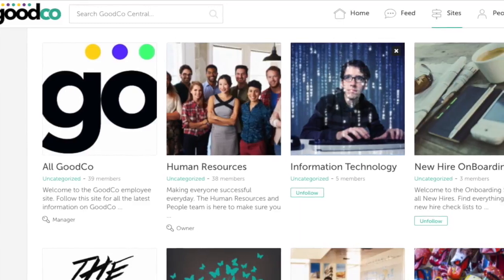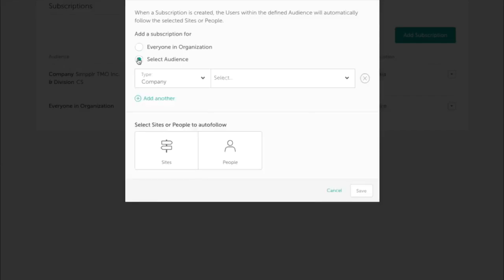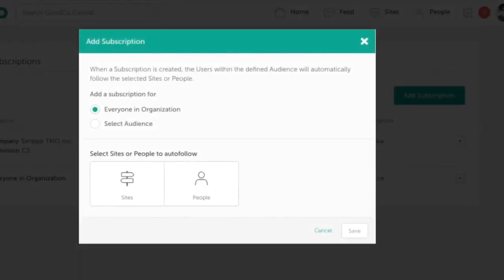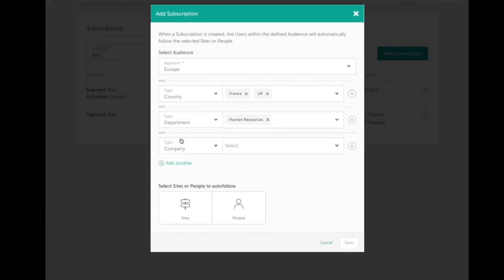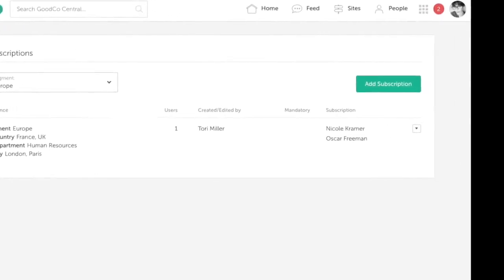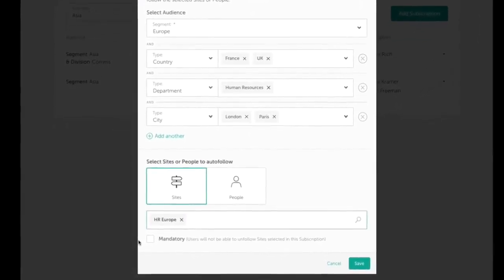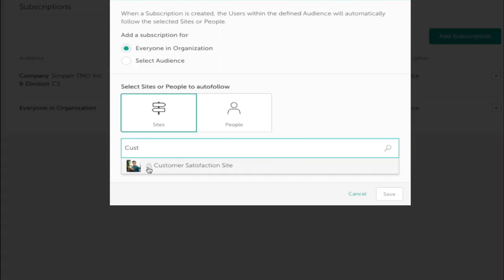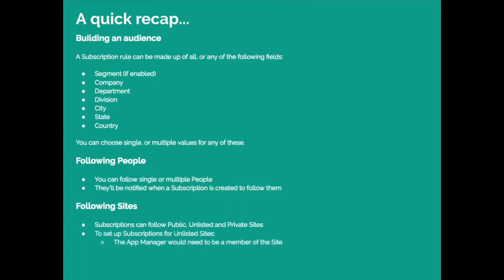Subscriptions: Creating Subscriptions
In this video we look at how to create a Subscription in order to auto- follow and audience to either Sites or People.